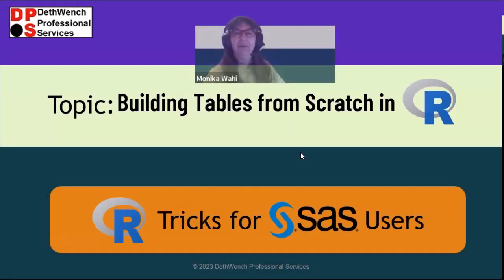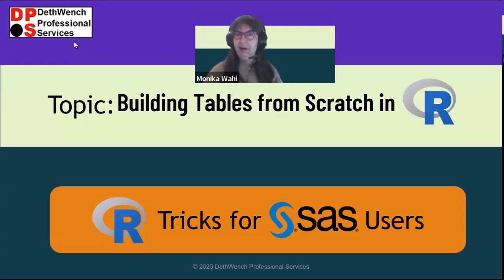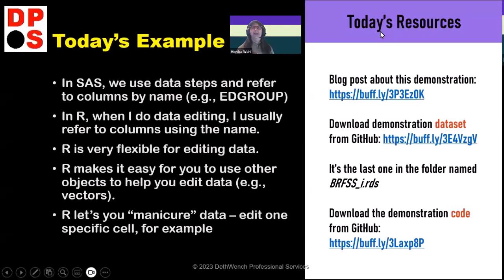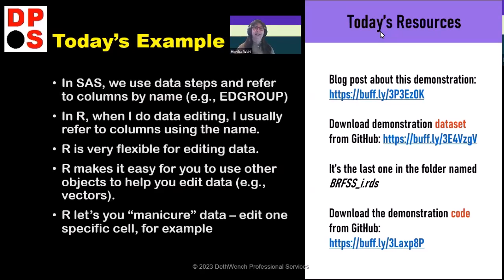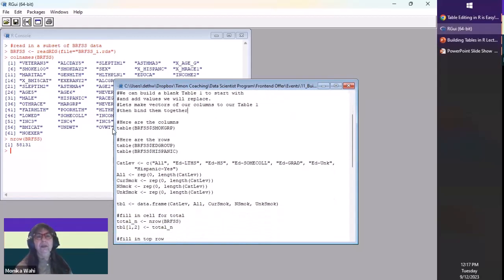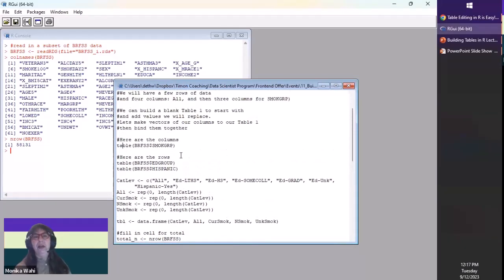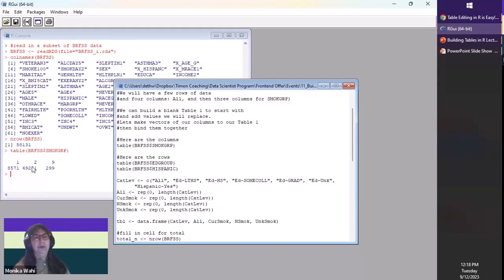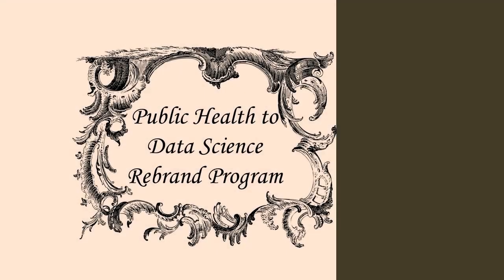Building Tables from Scratch in R: Livestream Recording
This livestream event was originally recorded on September 12, 2023.

Links/Timestamps from Video:
01:10 What SAS is good at – and NOT good at!
01:50 Monika’s book on data warehousing in SAS
03:34 Monika has an imaginary conversation with SAS to explain the Output Delivery System (ODS) 🤣
05:17 Come to Monika’s free online workshop in Application Basics!
06:58 How do you refer to columns in datasets in SAS and in R? Do you use names…or numbers?
08:50 How do you refer to datasets in SAS and in R? How does the software know which dataset you are talking about when you refer to variables?
12:36 Shift to R – Import dataframe
14:40 What is “Table 1”? We will build it!
17:40 Demonstration of doing a one-way frequency in R
19:46 Overall strategy for making the table in R out of nothing
21:40 First step: Making vectors for columns
23:30 Using the rep command
25:25 Fusing the vectors together into the blank table!
26:00 Explanation of how to refer to columns, rows, and cells in R using both names and numerical referencing
27:50 Filling in top row of the table using one-way frequencies
34:04 Filling in the rest of the table with one- and two-way frequencies
39:18 Filling in a row using a flag
41:20 Exporting the table out of R as a *.csv
44:06 Summary of the process